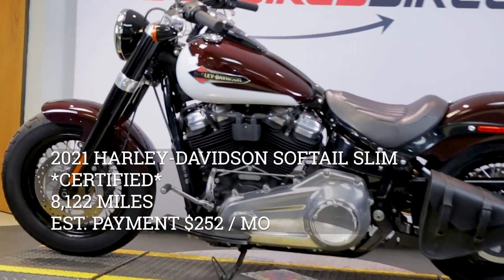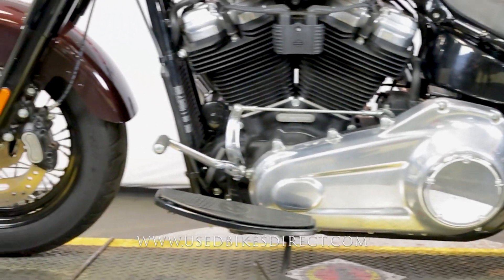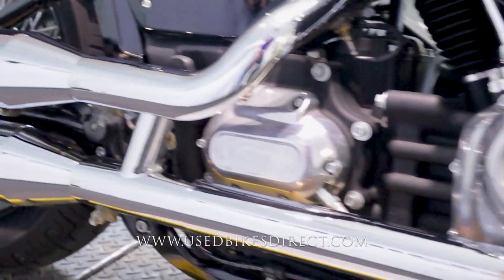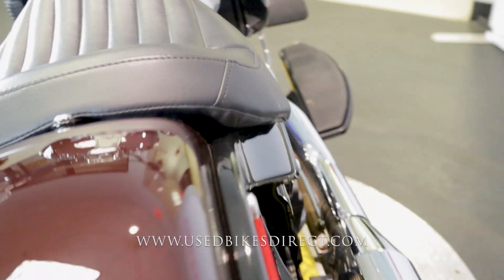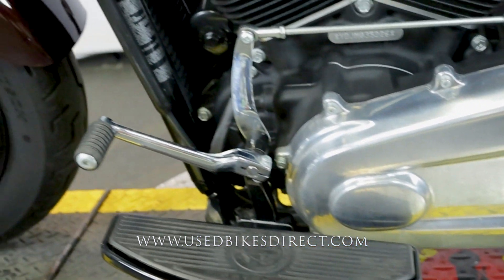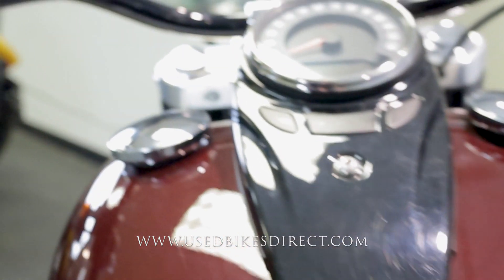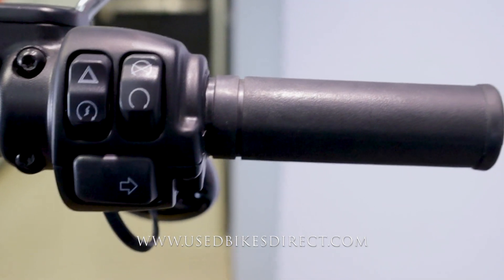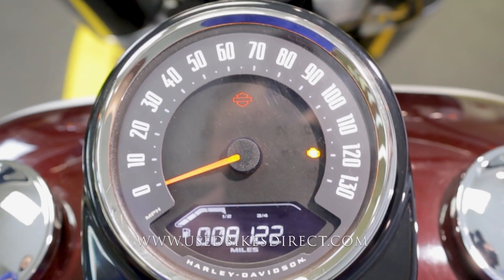2021 Harley-Davidson Softail Slim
2021 Harley-Davidson Softail Slim.  Stock # 035226
CERTIFIED
8,122 Miles

Social:  @usedbikesdirect